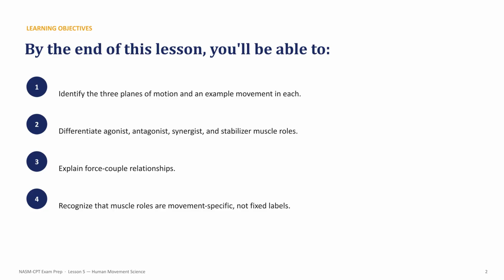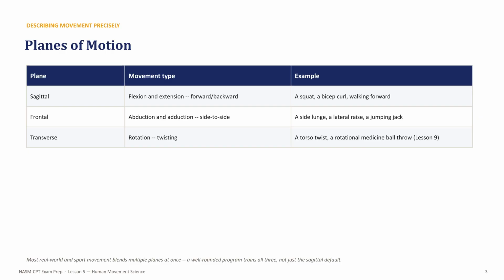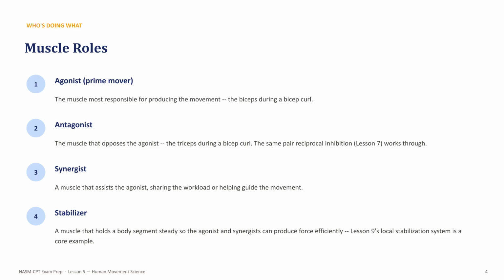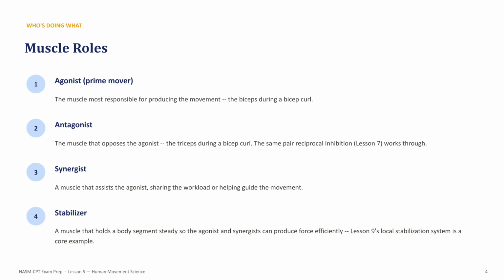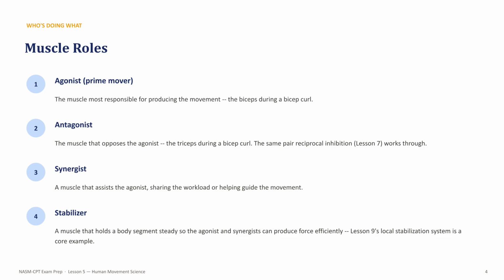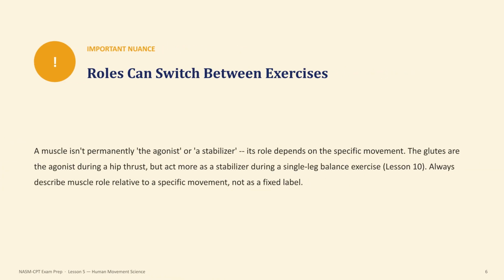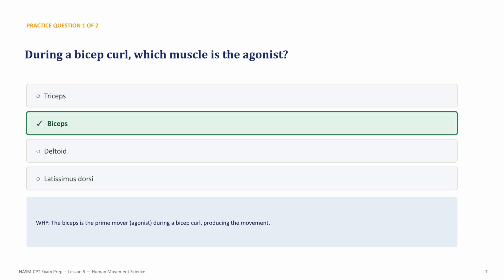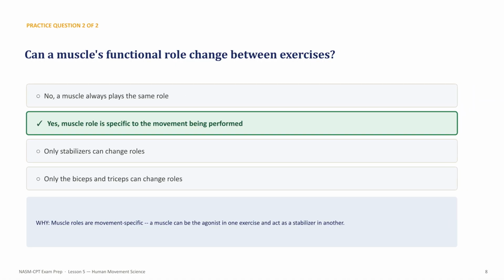NASM CPT Chapter 5: Planes of Motion & Muscle Roles | Lesson 5 of 20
Free NASM-CPT exam prep — Chapter 5 covers Planes of Motion & Muscle Roles. Part of a full 20-lesson study series from The Flex Cult.

This chapter gives you the vocabulary to describe any movement precisely — the plane it happens in, and which muscles are doing what — the foundation behind every exercise description in this course.

In this lesson:
• The three planes of motion: sagittal, frontal, and transverse
• Agonist, antagonist, synergist, and stabilizer muscle roles explained
• Force-couple relationships, and how muscles coordinate around a joint
• Why a muscle's functional role can change depending on the exercise